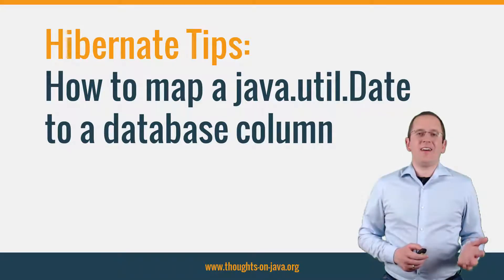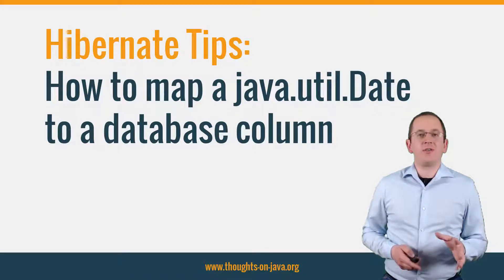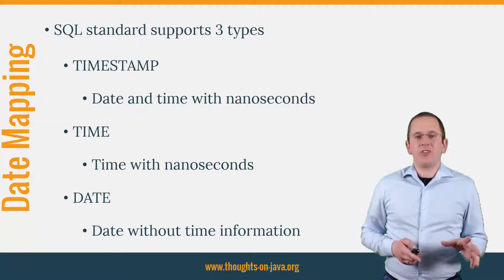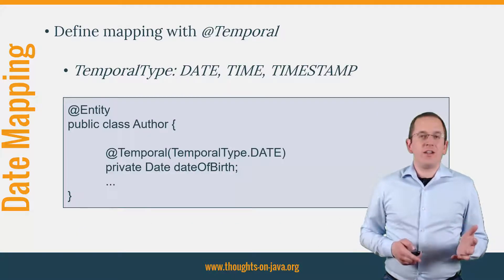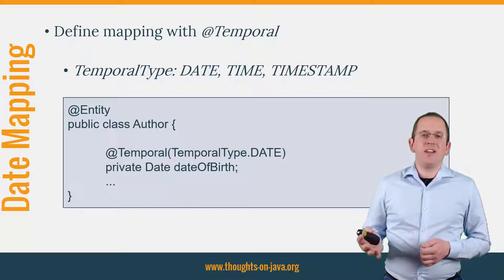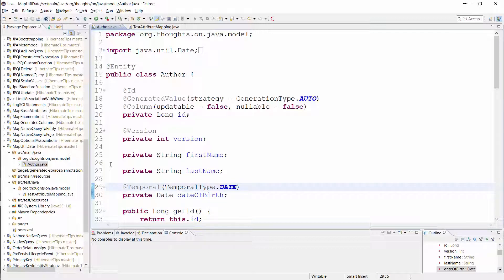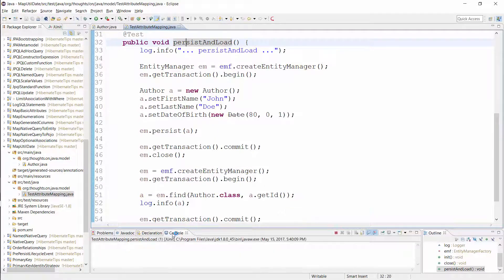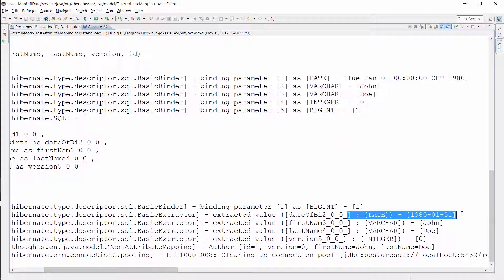Hibernate Tip: How to map a java.util.Date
JPA and Hibernate offer a standard mapping for java.util.Date that stores it as a timestamp with nanoseconds. That’s OK as a default, but as always, it doesn’t fit all use cases. In this video, I want to show you how you can easily customize this mapping.